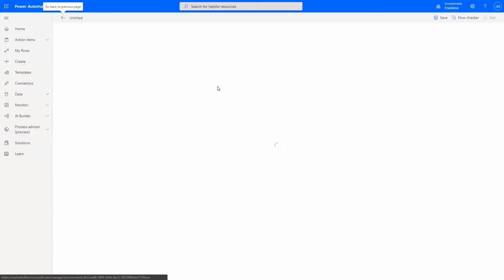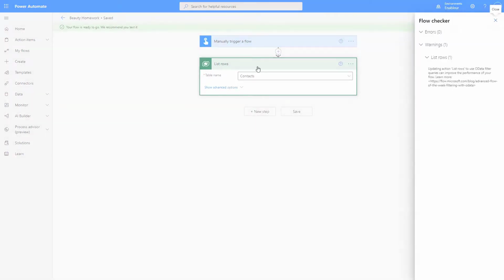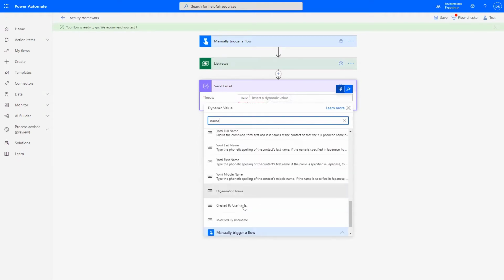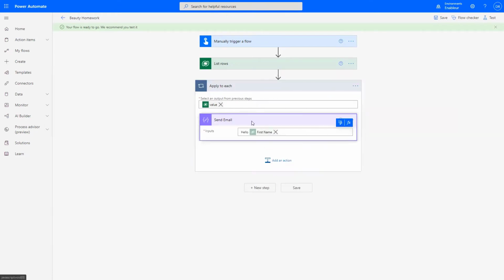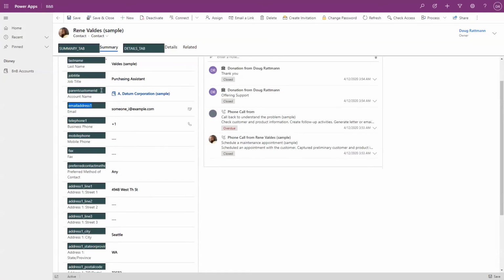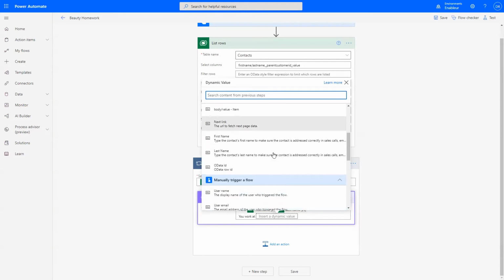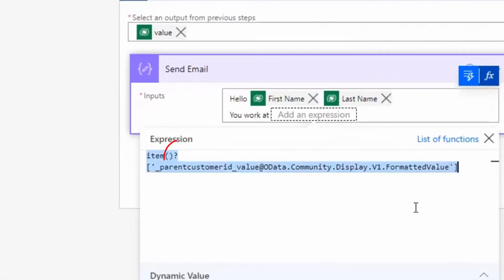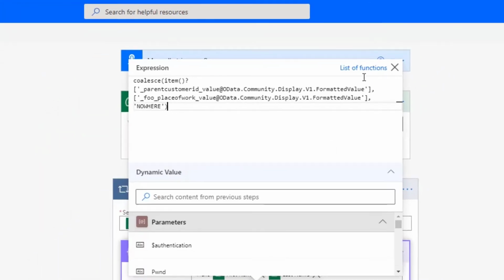Citizen Can, Episode 6: Select Like a Boss - Advanced Options in Dataverse connector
In this episode Amey and George look into mysterious advanced options of the List rows action in the Dataverse connector in Power Automate. Select columns is the first option under the microscope - how it can be used to add some sanity to the endless list of columns. In the other news, Amey wants to run a Power Apps session for dogs while George shows some tricks of selecting names for lookups and dealing with nulls/novalues without ugly IF statements.

Learn more how to solve real life challenges using Power Automate at in Power Automate Field Guide at 365.Training